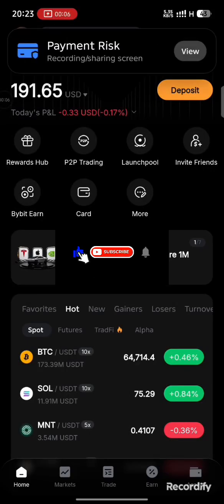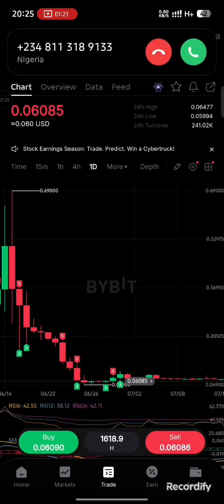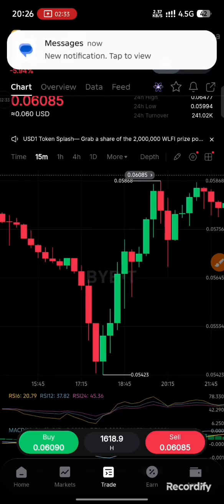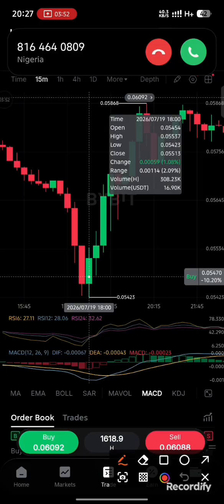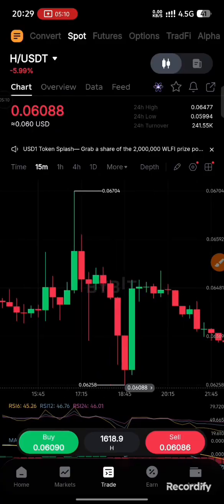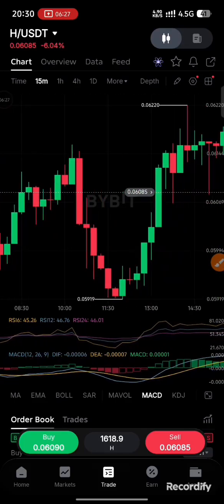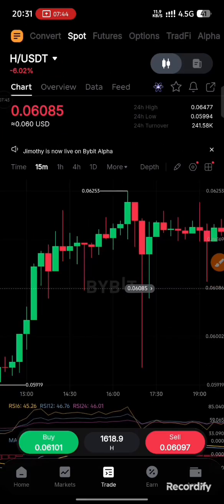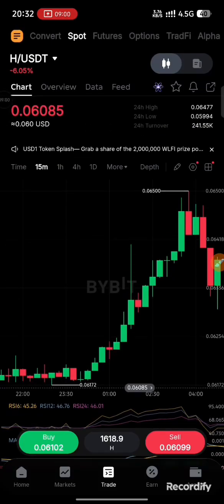15 Minutes Trading Strategies That Can Make You Rich In 2026 ( Step By Step Beginners Guide)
Are you actually looking for how to make money with crypto trading? Then this video is for you, in this complete video tutorials I have explained but by bit Strategies that can help make a lot of reasonable profits from crypto trading. With just 15 minutes scalping strategy I explained you will able to make your trade profitable when followed carefully.

Thanks 🙏